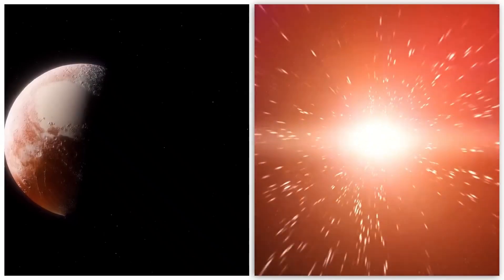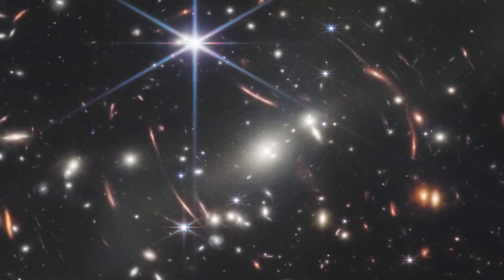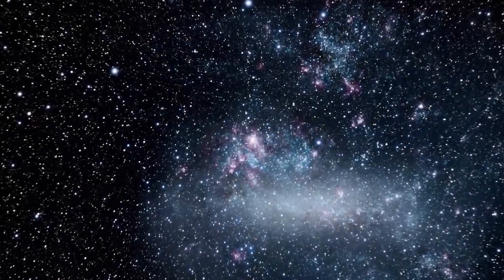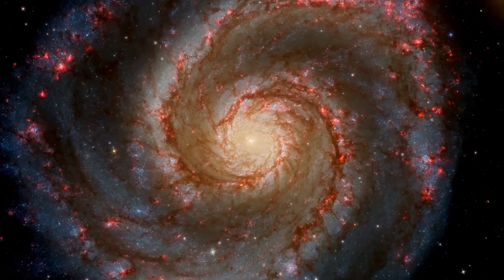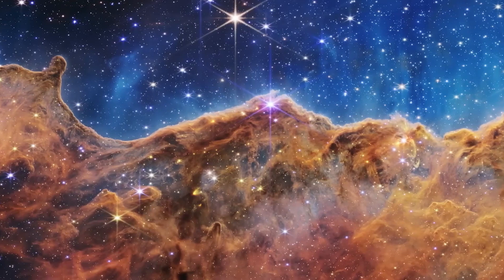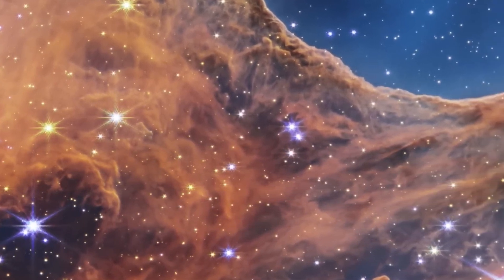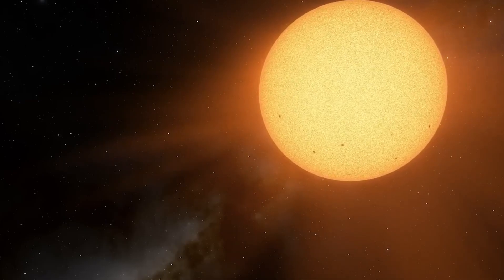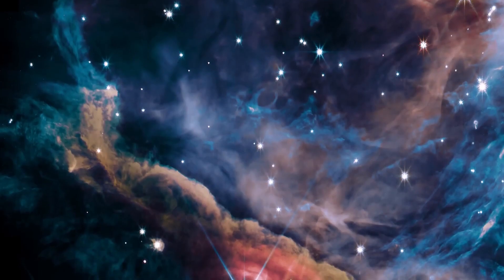James Webb Telescope First Images! What Did We Find?